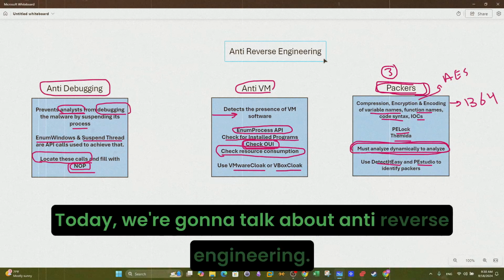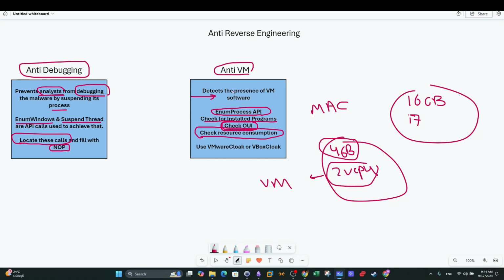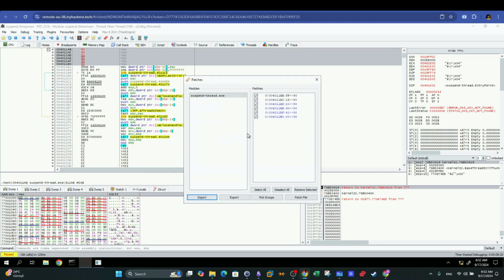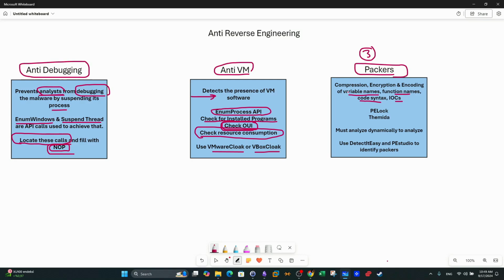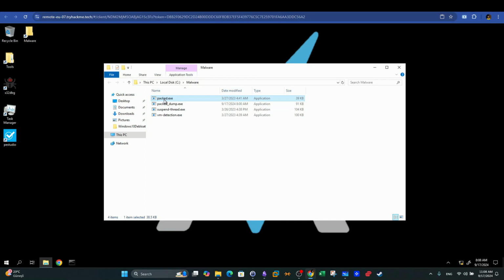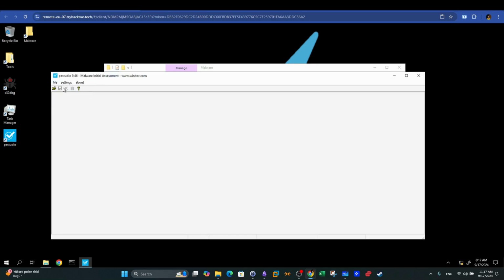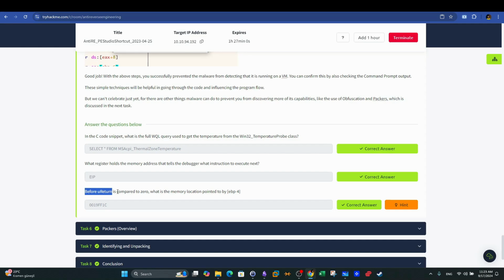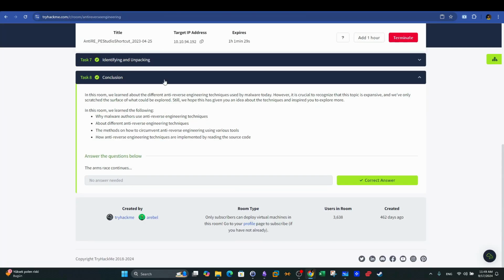Anti Reverse Engineering | How Hackers Make Malware Undetectable & Difficult to Analyze | TryHackMe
In this video, we covered the methods and techniques hackers use to make their malware difficult to analyze by reverse engineers and malware analysts. These methods and techniques encompass anti debugging, VM detection and evasion, packing and code obfuscation. These methods go under the term Anti Reverse Engineering. We used lab material from the room TryHackMe Anti Reverse Engineering and also covered the answers for the tasks' questions.

0:00 - Introduction to Anti-Reverse Engineering
0:10 - Anti-Debugging Techniques
1:30 - Anti-Virtual Machine Detection
3:00 - VM Detection via MAC Addresses
5:00 - Bypassing VM Detection
6:00 - Anti-Debugging in Practice (Demo)
14:00 - Anti-Reverse Engineering using Packers
21:00 - Unpacking Malware